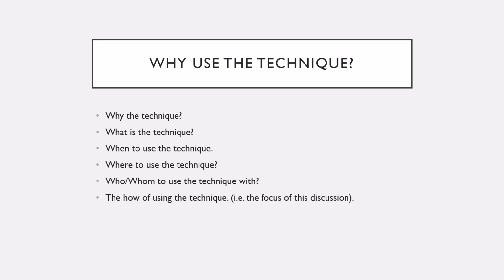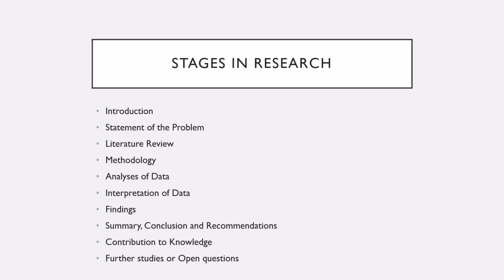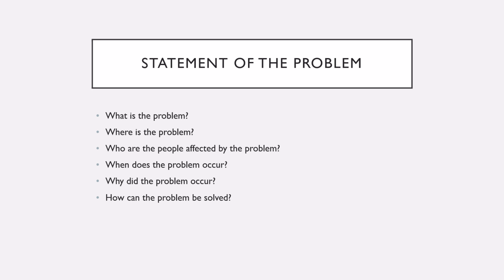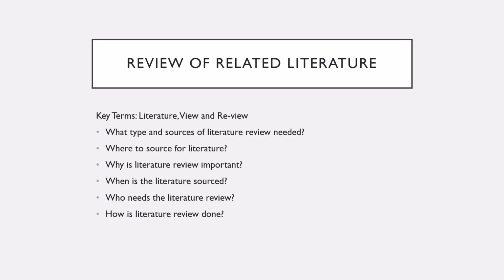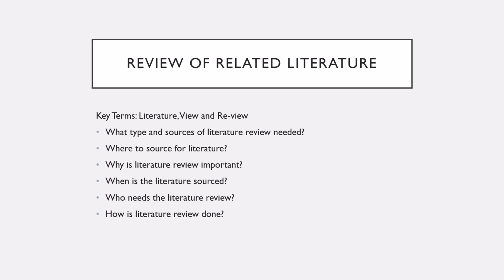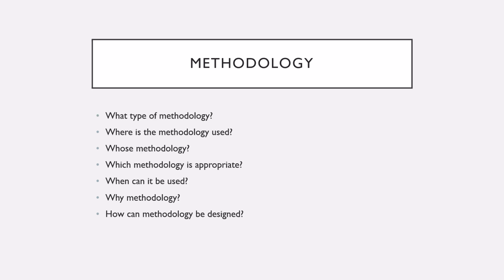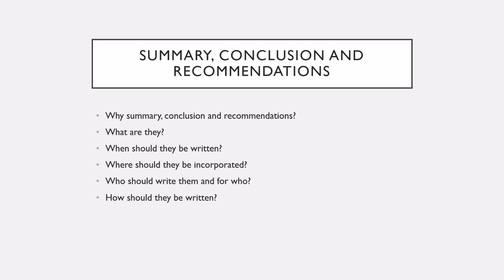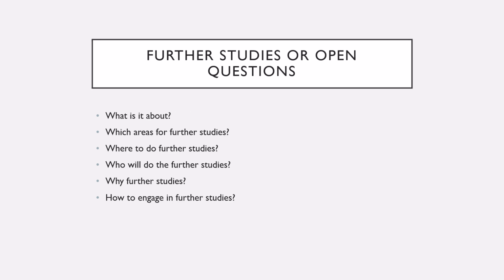PRACTICAL EXAMPLES of Using the 5Ws and H Techniques for Generating Vital Research Ideas Part 2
This video is ideal for students, researchers, and consultants who want to think deeply and strategically about generating research ideas.